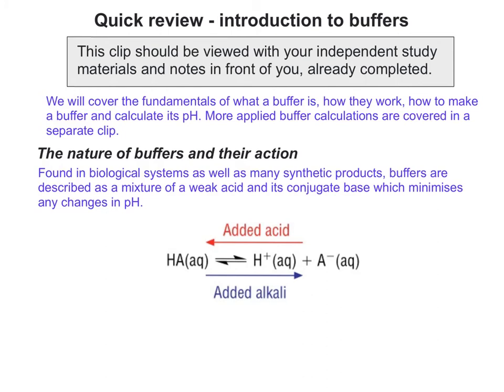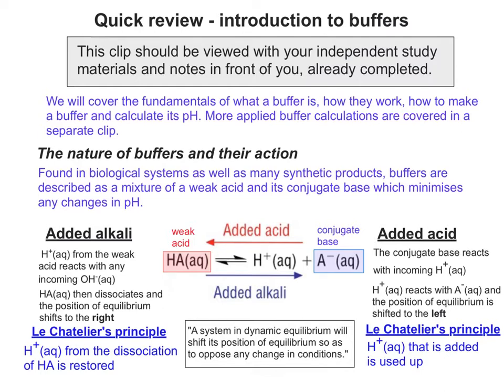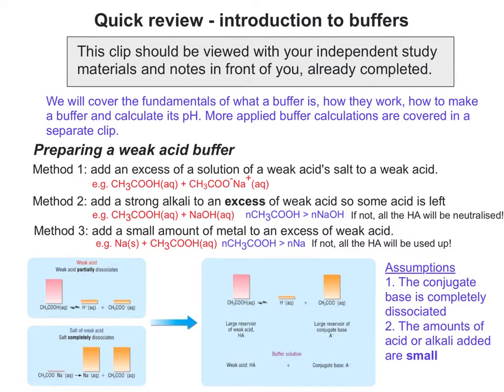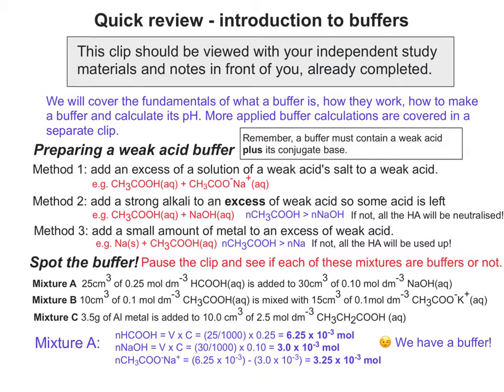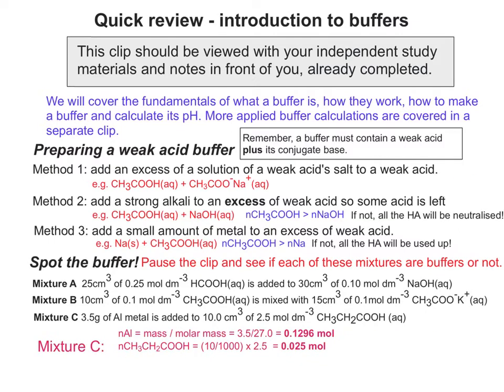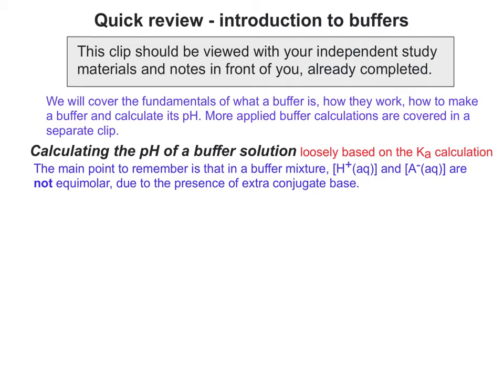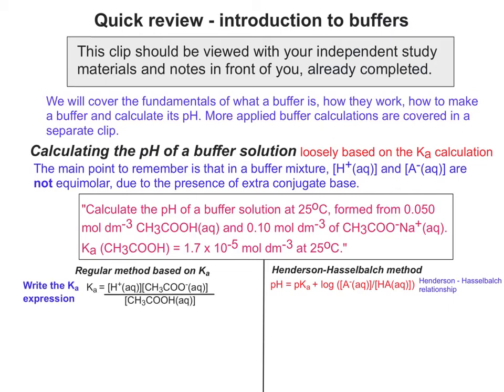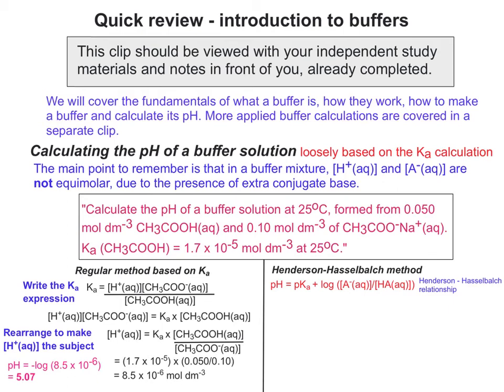Quick review - introduction to buffers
A look at buffer action, and how to calculate the pH of a buffer using two separate methods, each acceptable in exams.